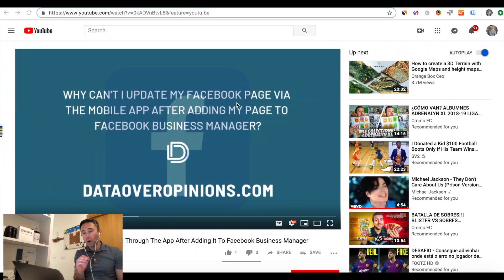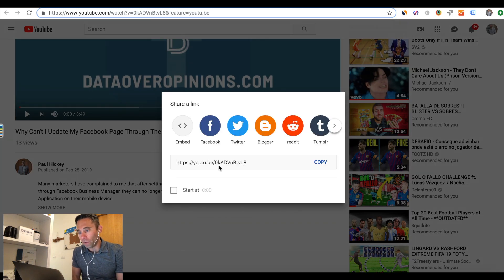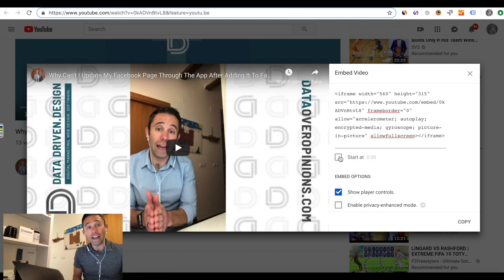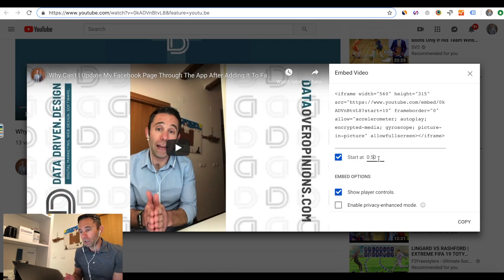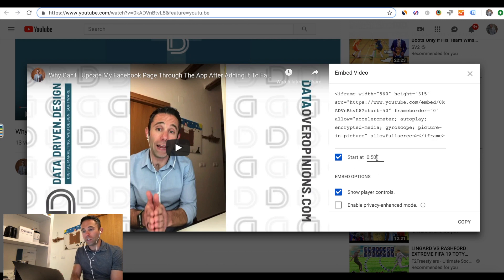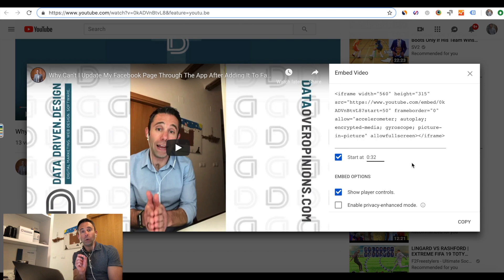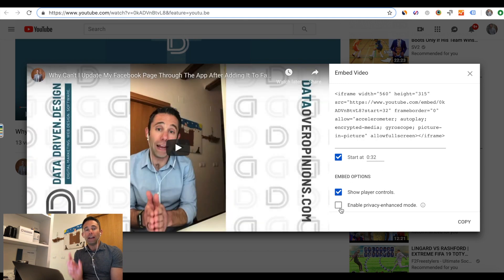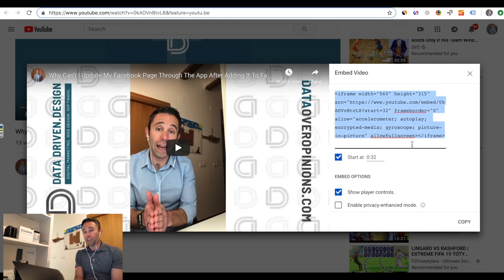How To Embed A YouTube Video at a TimeStamp In Your WordPress Sites: Data Driven Daily Tip 285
A while back, I posted a Data Driven Daily Tip - on How To Hyperlink Directly To A Timestamp On A YouTube Video. It garnered solid feedback as one of my more "practical" and "useful" tips for anyone, regardless of role, probably because it crosses over outside of business, and into the mainstream of "anyone who ever wants to share a particular part of a YouTube video."

But one of the pieces of feedback I received was "I think an even greater tip would be explaining how to embed your youtube video in a website, and then, create a  (text) timestamp on your website, when a user clicks on that timestamp on the webpage, the video skips to that time in the embedded video" - so here is my version of that.